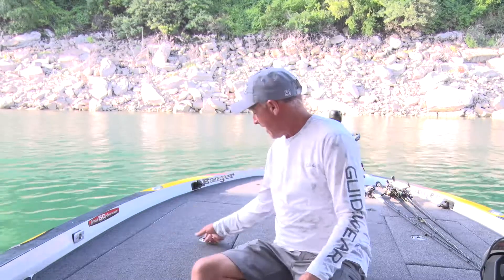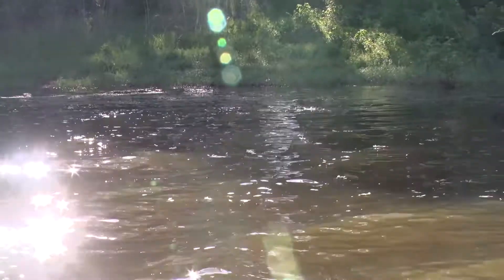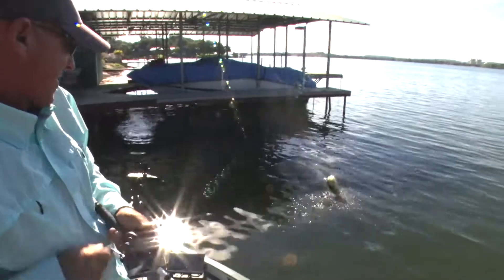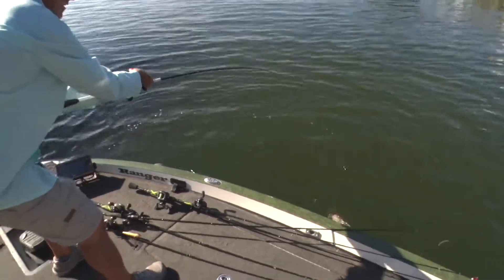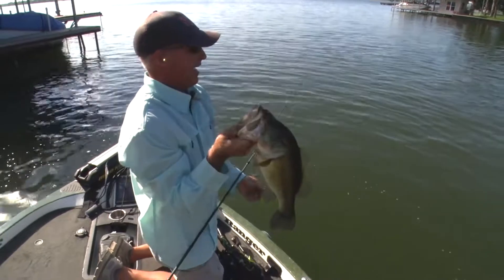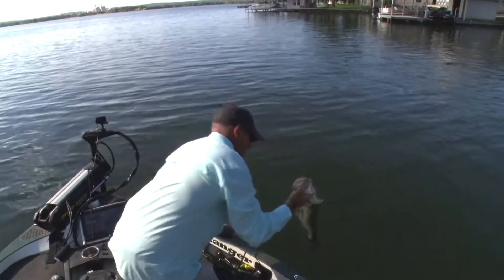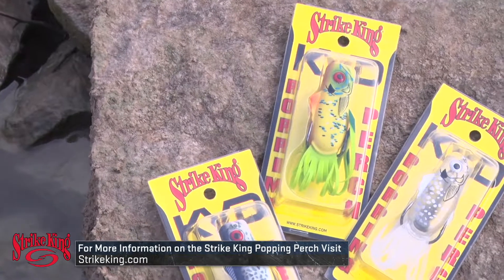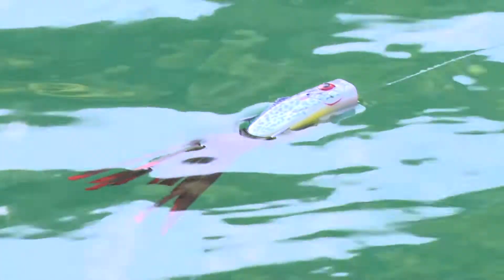Awesome Top Water Action with Popping Perch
Long time professional angler, Clark Wendlandt offers some expert advice on how to fish topwater with his favorite bait!